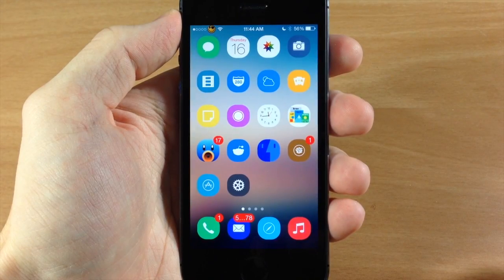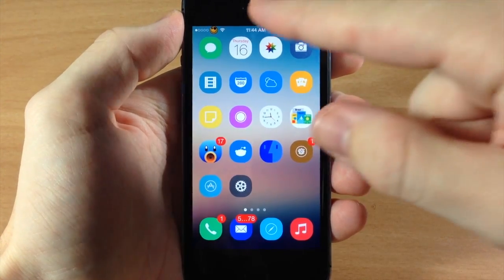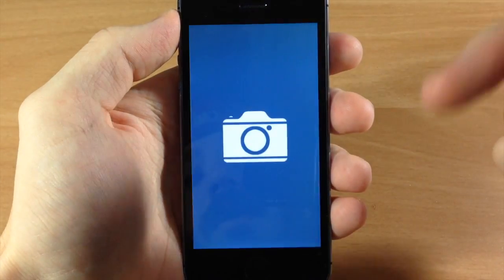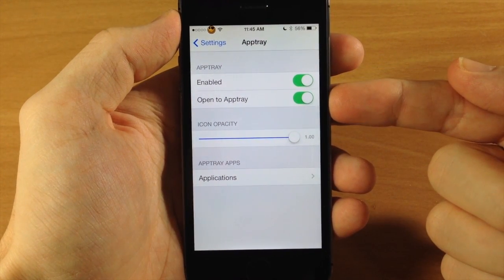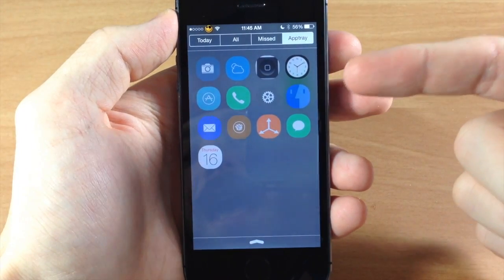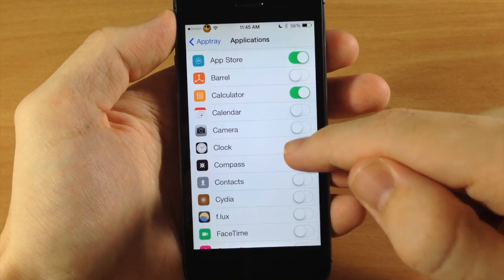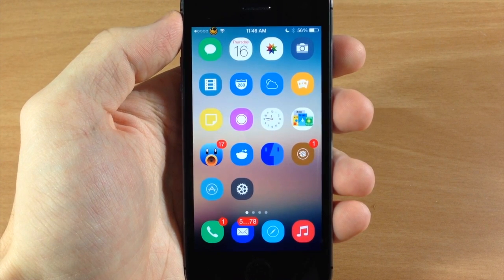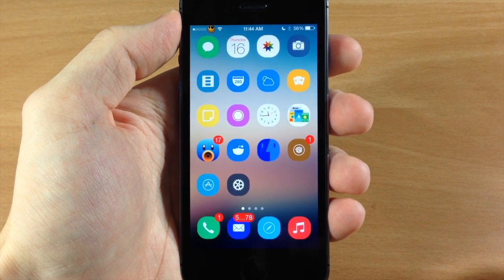iOS 7 Jailbreak Tweak - Apptray